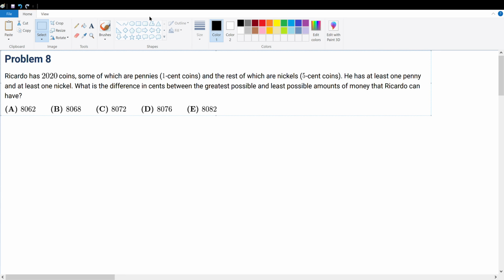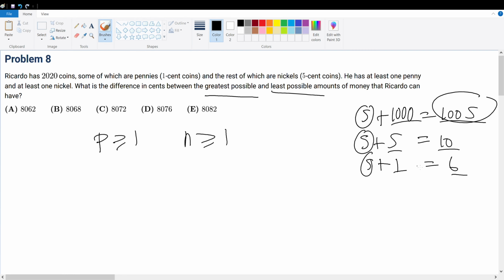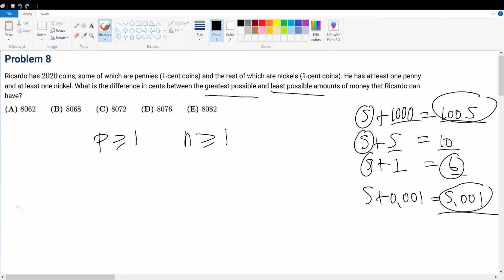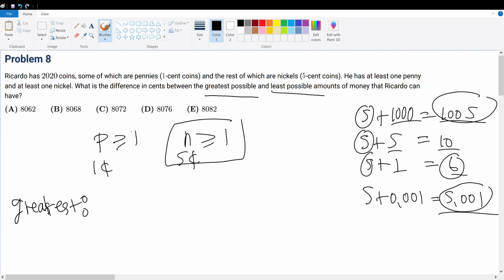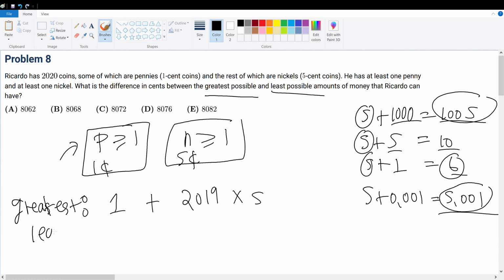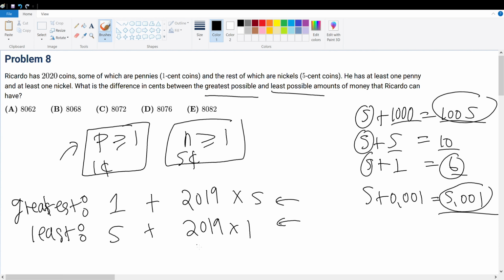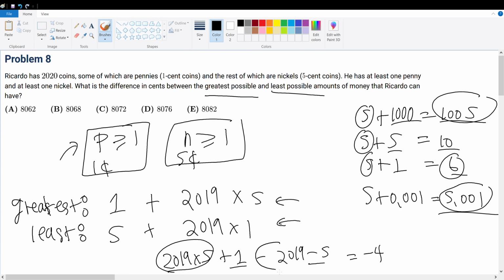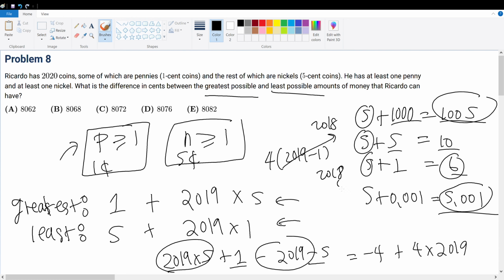2020 AMC 8 Problem 8